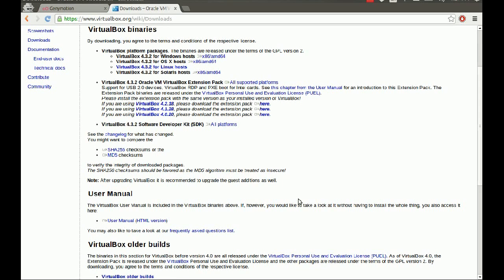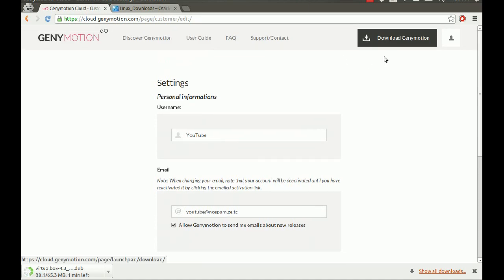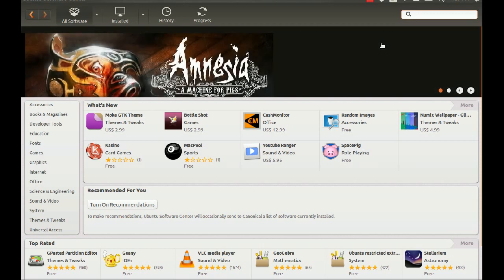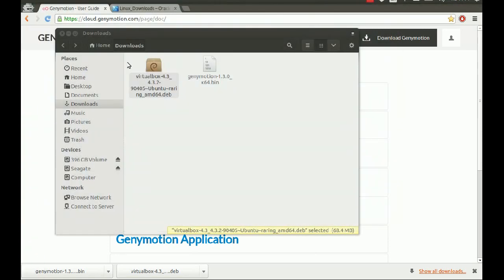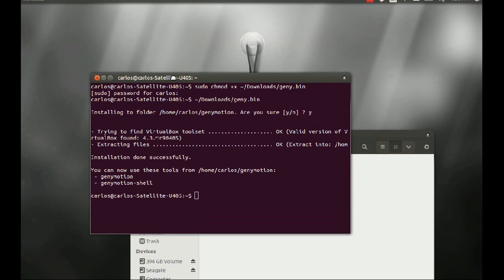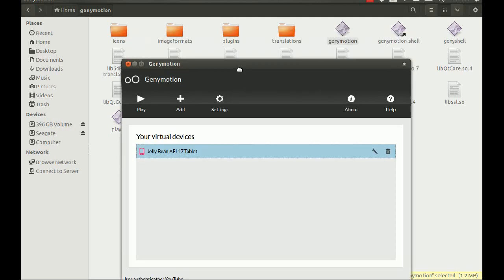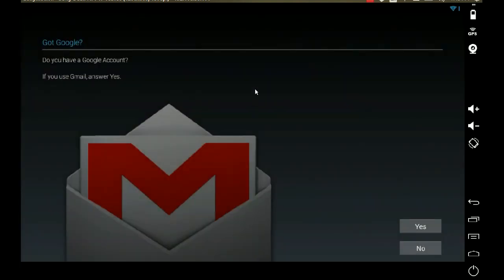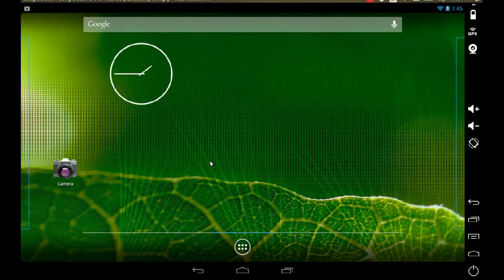How To Install Genymotion Android Emulator on Ubuntu 13.10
Tutorial on how to install Genymorion Android Emulator on Ubuntu. This software is also avaliable on Mac OSX and Windows.

Genymotion Account:
Username: YouTube
Password: YouTube
Note: For the sake of being a nice person, please do not ruin everything for the rest of us and do not change the password.

NOTE: Someone changed the password. Great, guys :P